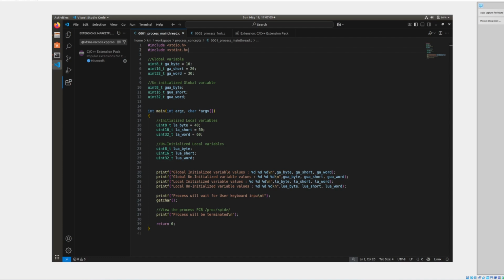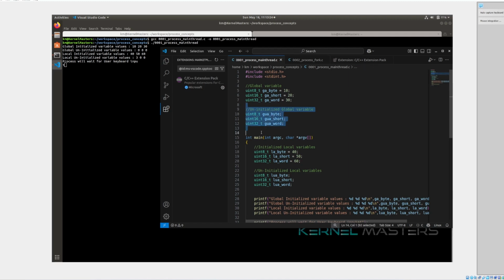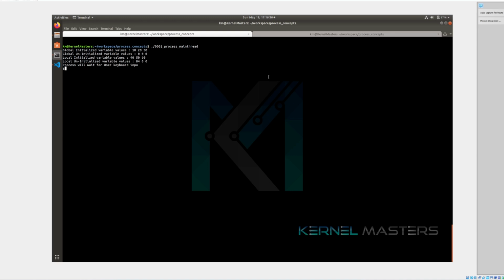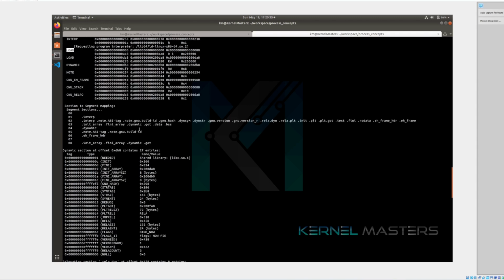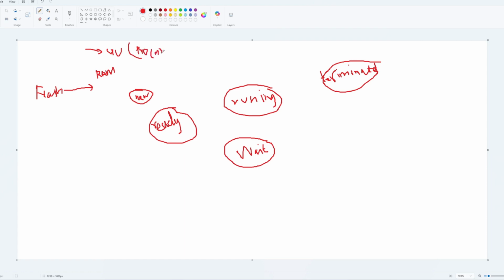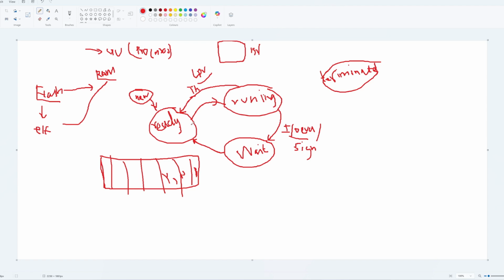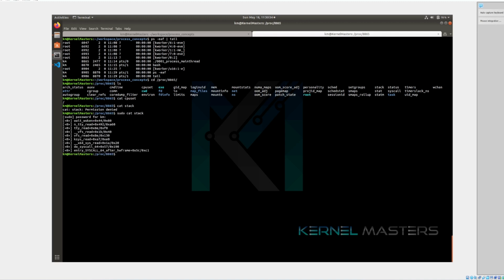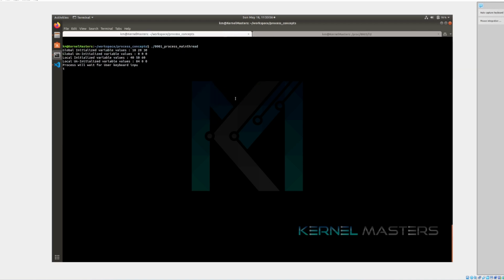Linux Process Management: Understanding the process creation and PS Command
Mastering Process Creation, PCB Structure, and Linux Process Management
Dive into the fundamentals of process creation, uncover the significance of the Process Control Block (PCB) in managing execution states, and learn how to track active processes using the ps command. Discover how different program sections—such as code, heap, and stack—are organized and mapped in memory. Using /proc/pid/maps, gain insights into how processes interact with system resources. This guide is designed to help learners strengthen their skills in system-level programming, Linux monitoring, and efficient process management.